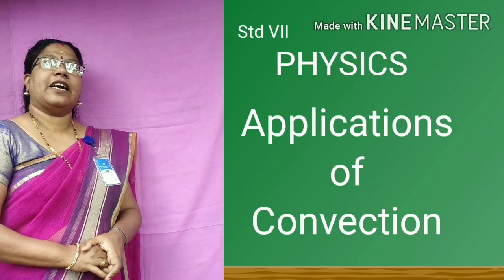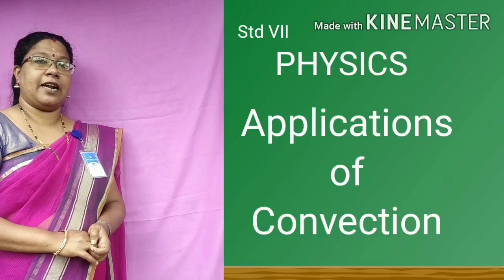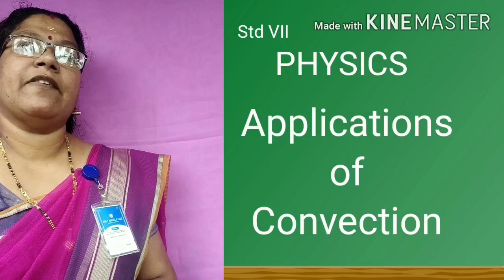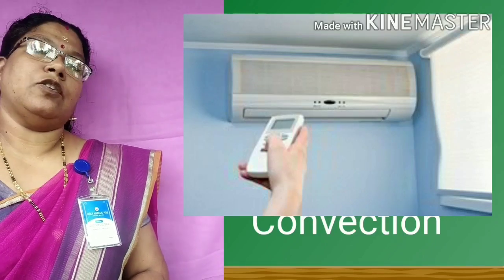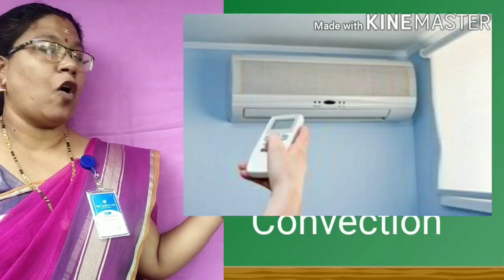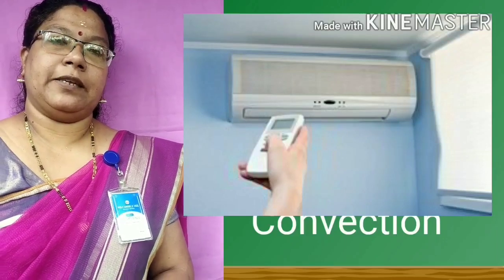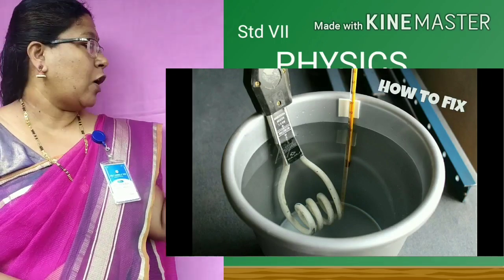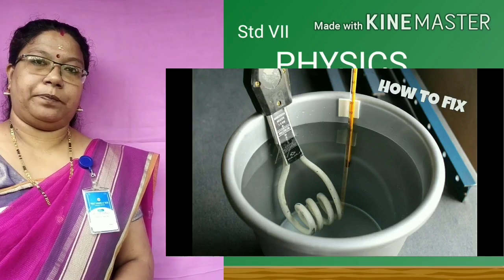Standard seventh - Applications of convection